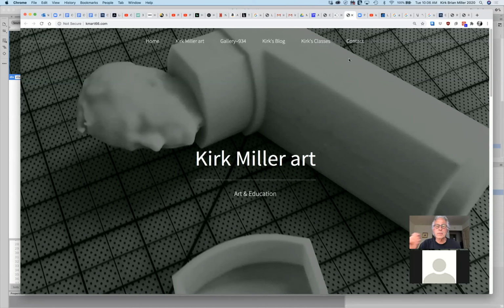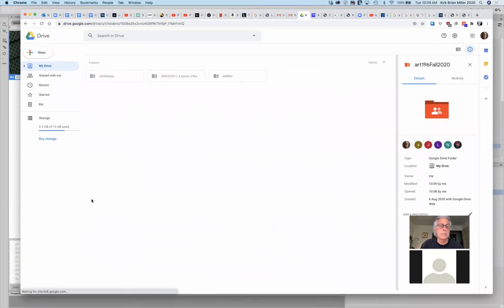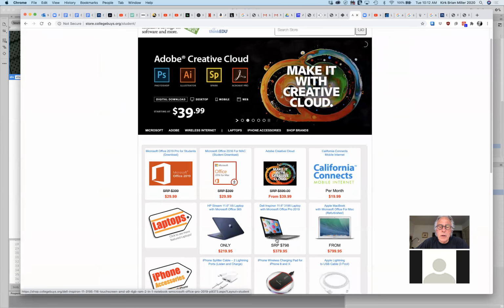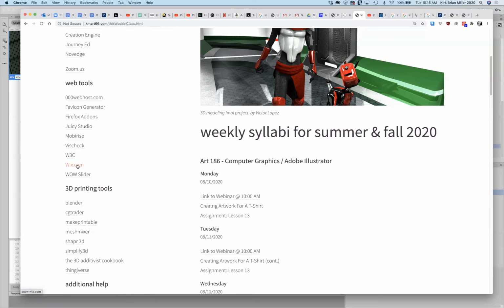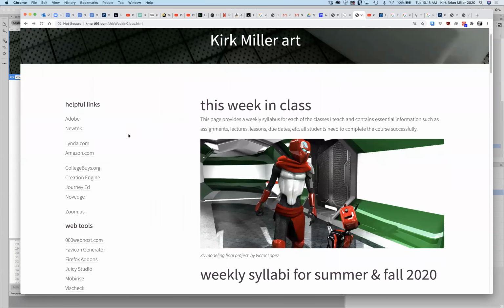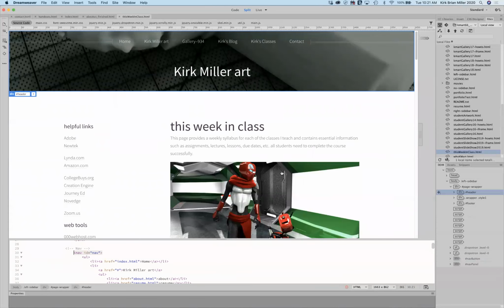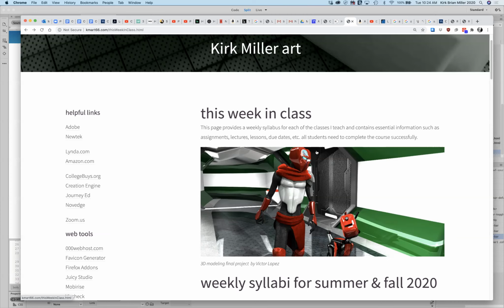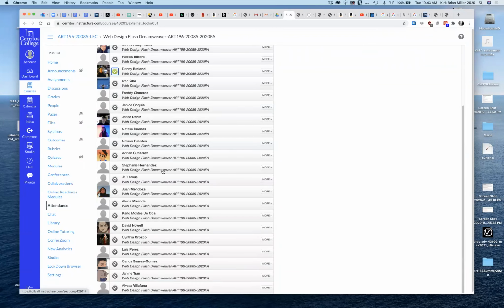Lecture 1 - Art 196 - Orientation Lecture - Fall 2020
In this lecture I introduce everyone to the software and projects we will be doing during the semester in this class.